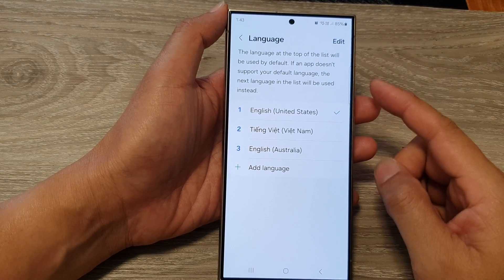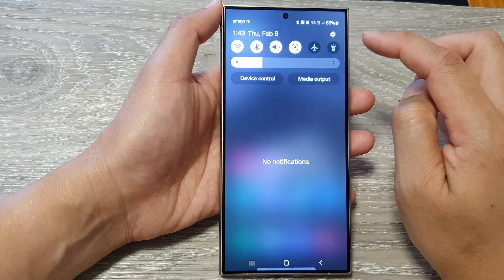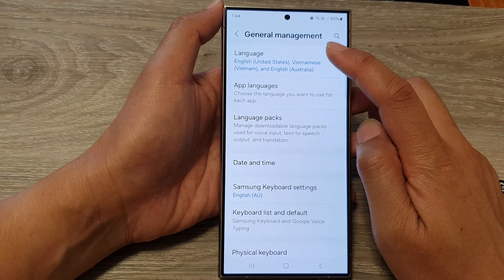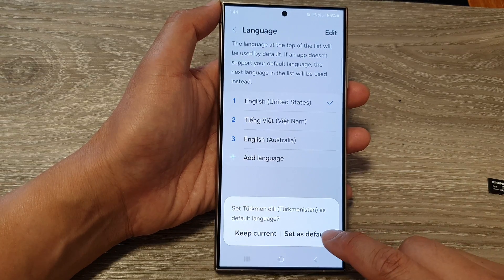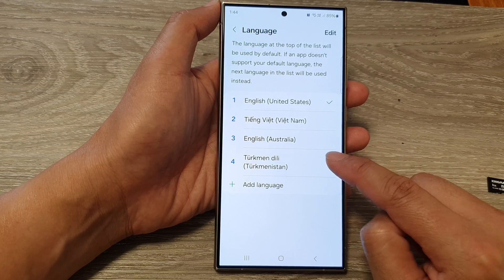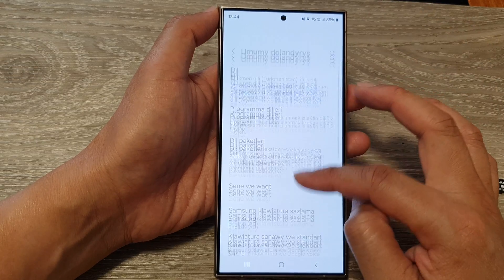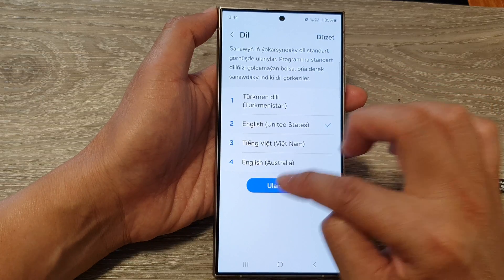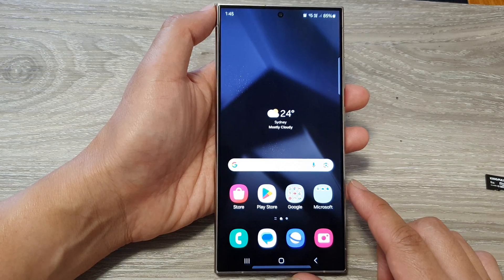Galaxy S24/S24+/Ultra: How to Add More Languages to Your Phone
Unlock the full potential of your Galaxy S24, S24+, or Ultra by learning how to add more languages to your phone! In this comprehensive tutorial, we guide you through the simple steps to expand your device's language options, ensuring a personalized and globally accessible experience. Whether you're a multilingual user or looking to explore new languages, this video is your go-to guide for enhancing language capabilities on the latest Galaxy devices.